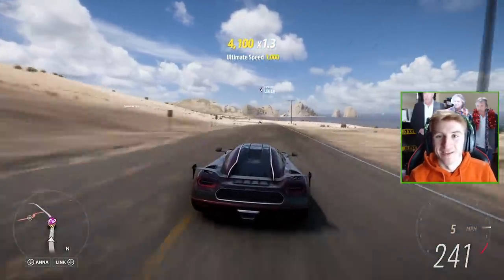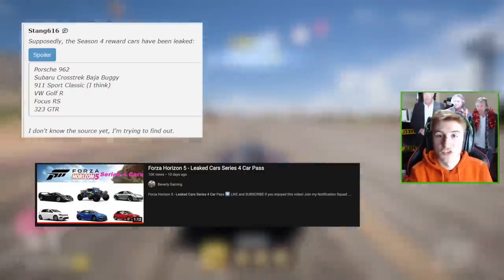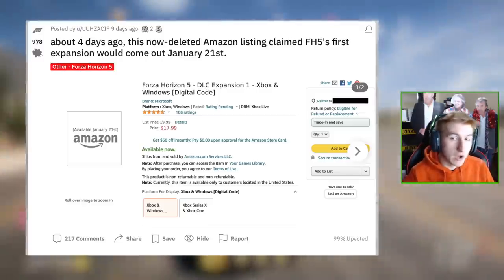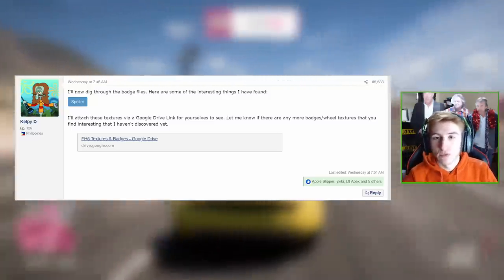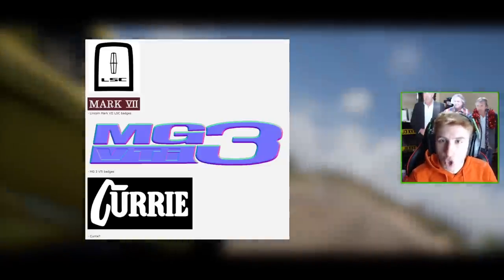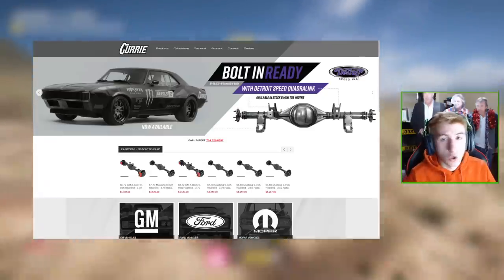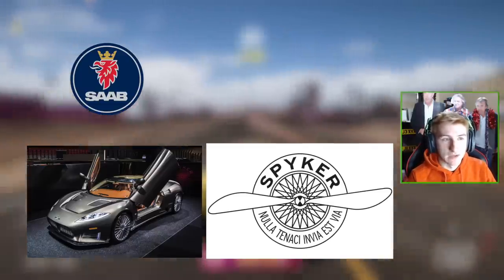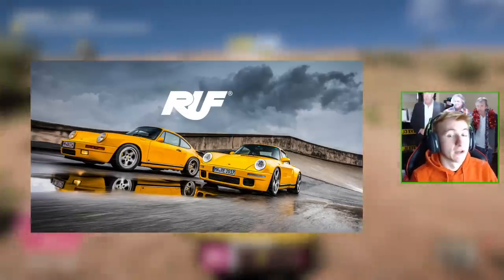Forza Horizon 5 - MORE New Leaked Car Files! - P1 GTR, Toyota Prius & More!